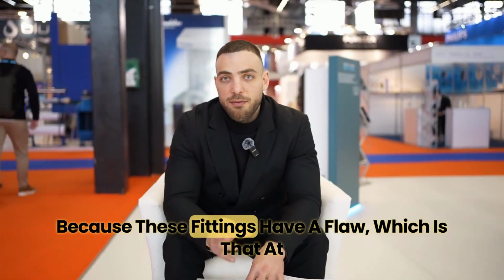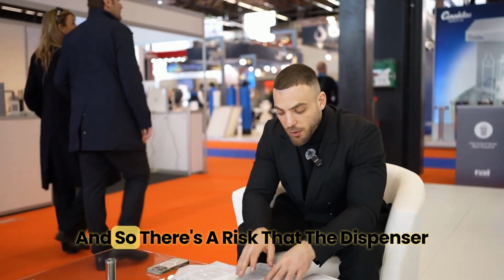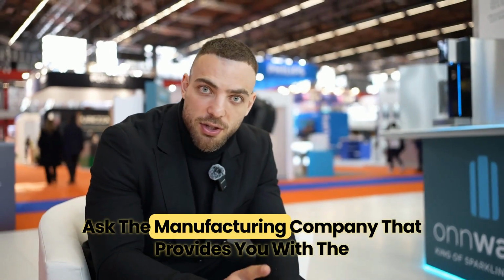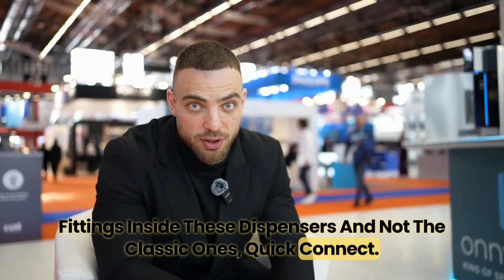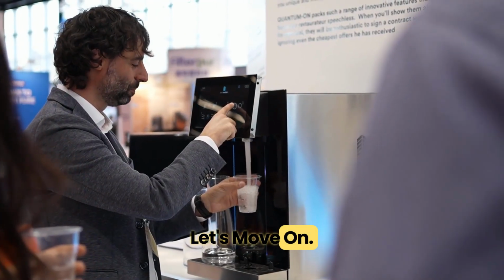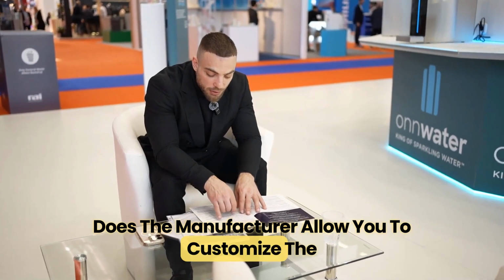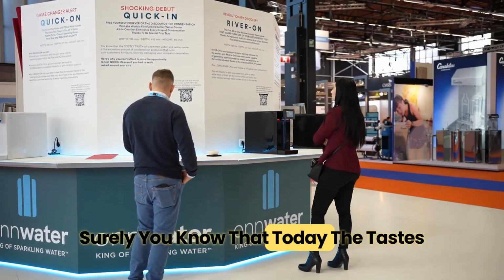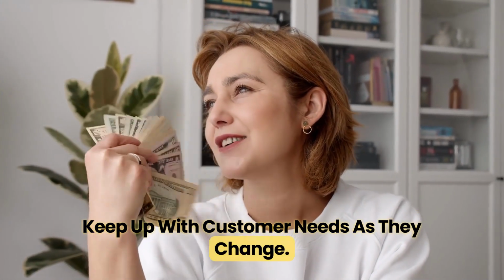Commercial drinking water coolers manufacturer – quality checklist PT2